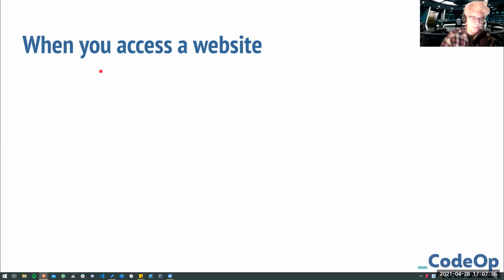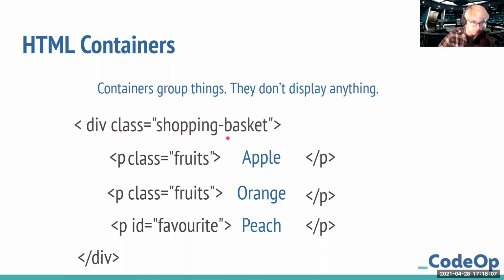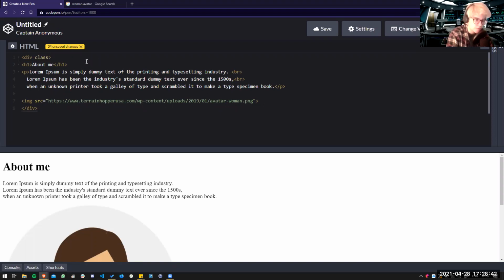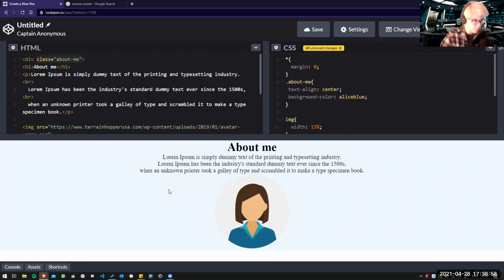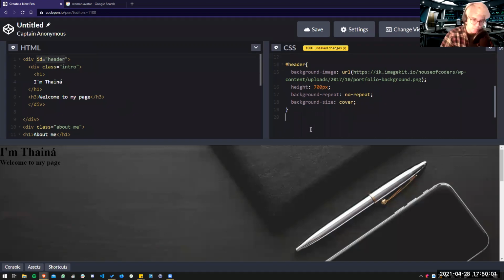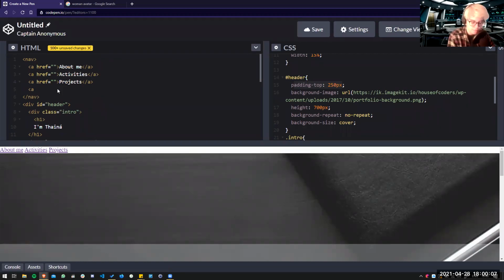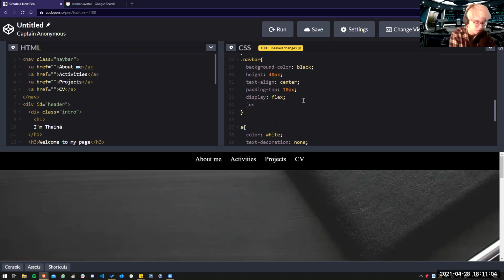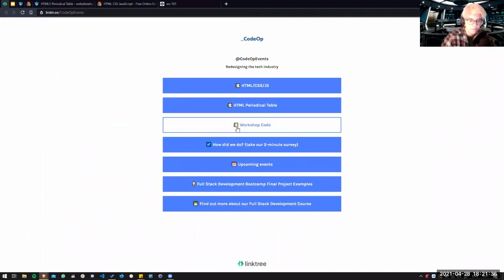An Introduction to Coding with CodeOp: HTML & CSS